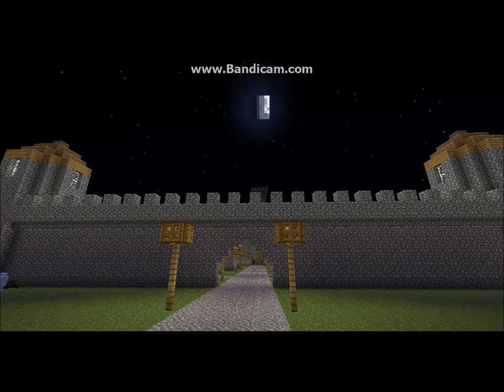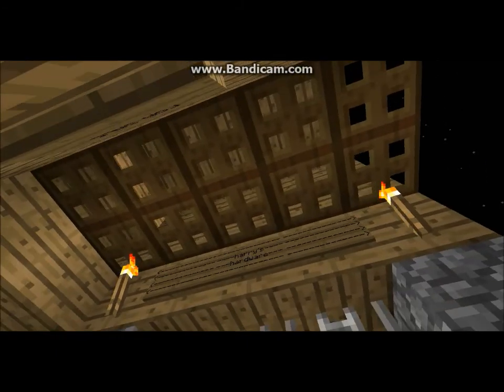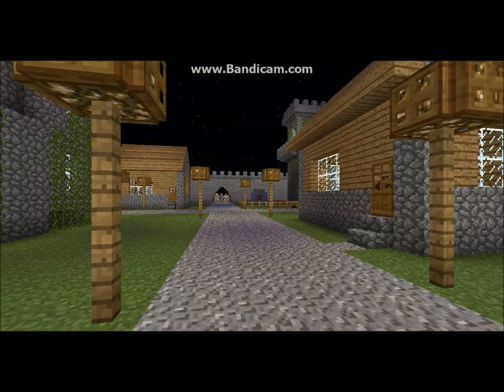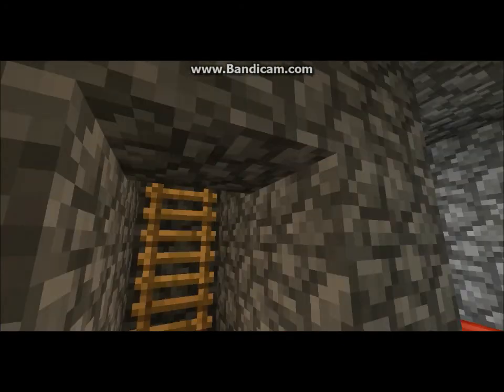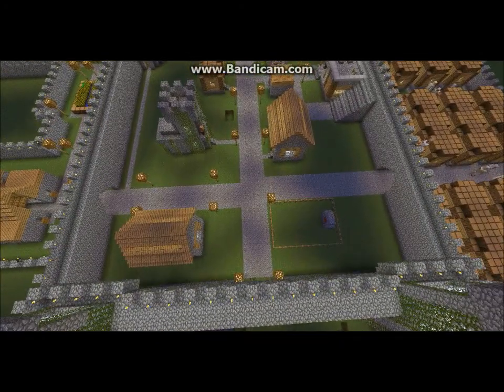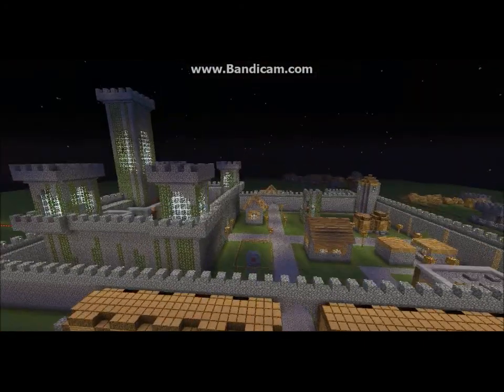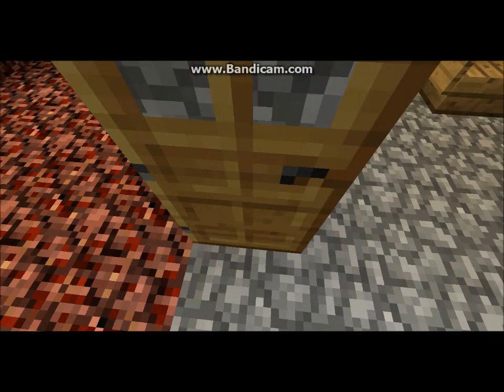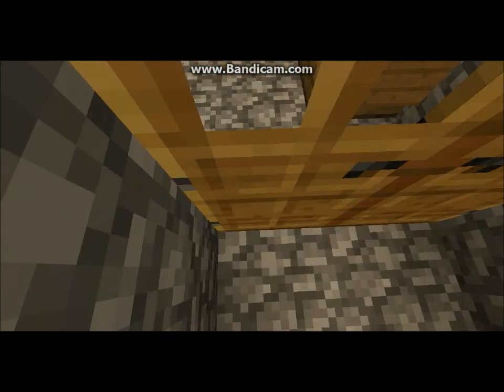a project of mine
my minecraft project